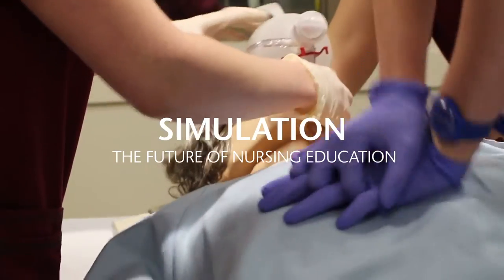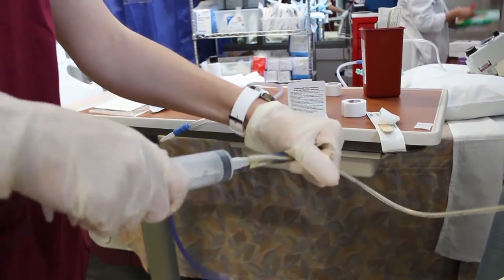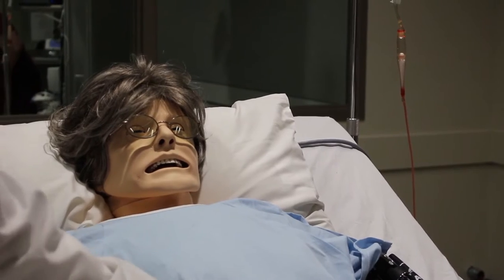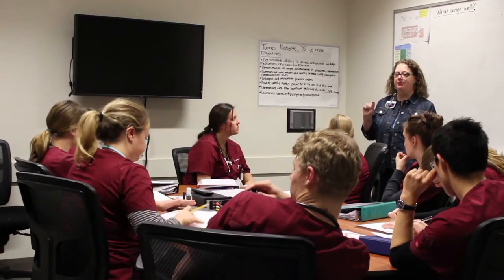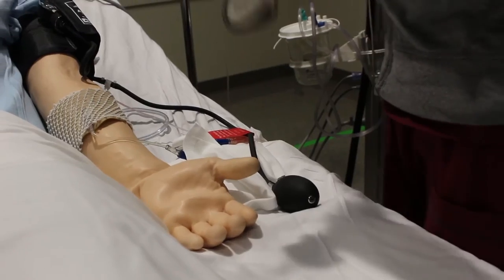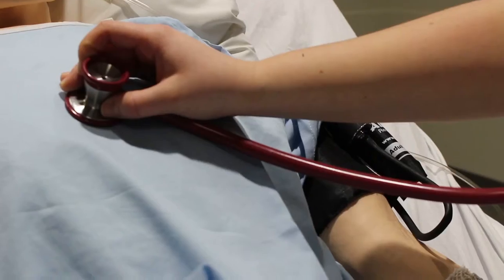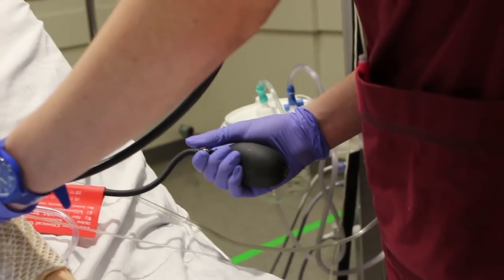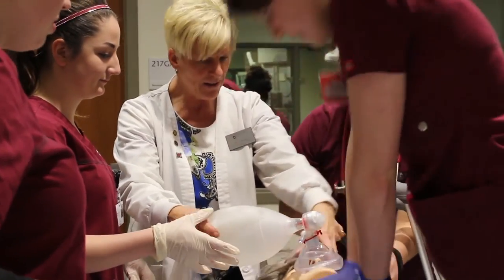WSU College of Nursing Simulation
Simulation is used primarily in the BSN program at Washington State University. Providing students with realistic patient care scenarios in a safe environment, students are prepared for a variety of healthcare scenarios before working in clinical sites and caring for patients. Simulation is a critical component of nursing education as clinical placements become increasingly difficult to secure and not all scenarios can be practiced on live patients.